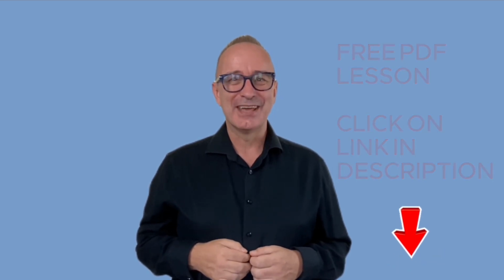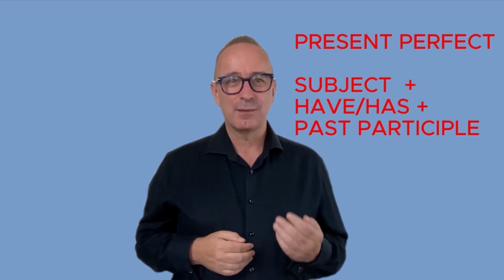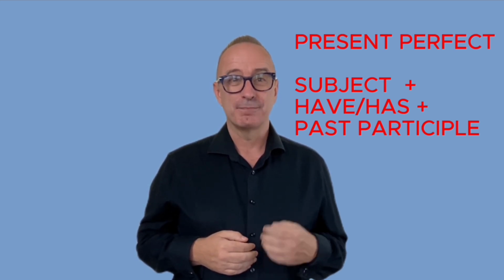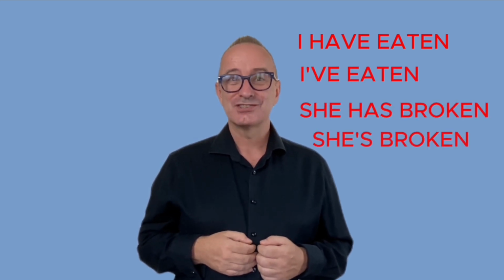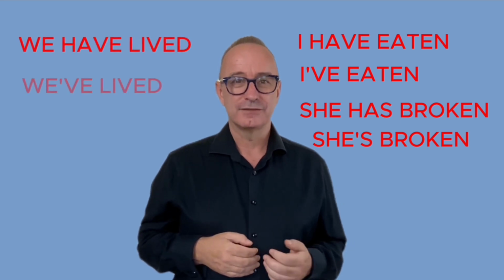Present Perfect vs Past Simple — Why English Speakers Choose One Over the Other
Learn the difference between the Present Perfect and Past Simple in English — and discover how native speakers choose one tense over the other in real conversation.

In this English grammar lesson, you’ll learn:
• How to form and use the Present Perfect tense
• How to form and use the Past Simple tense
• The ECUR Method (Experience, Change, Unfinished, Result) for understanding Present Perfect
• When to use each tense with finished and unfinished time expressions
• Common words and phrases — ever, never, been, gone, for, since
• Pronunciation tips and a quick recap to help you remember

🧠 Timestamps:
0:00 Start
0:08 Introduction
1:19 Present Perfect – Form
1:41 Past Simple – Form
2:14 ECUR Method (Experience, Change, Unfinished, Result) + Use of Present Perfect
3:34 Use of Past Simple with Finished Time Expressions
4:13 Present Perfect with Ever & Never
5:28 Been vs Gone
6:13 For & Since
6:27 Pronunciation Tips
6:58 Recap

📘 Taught by: Russ | CELTA-Certified English Teacher (Native Londoner)
🎯 Helping learners speak natural, confident English through clear grammar and pronunciation.